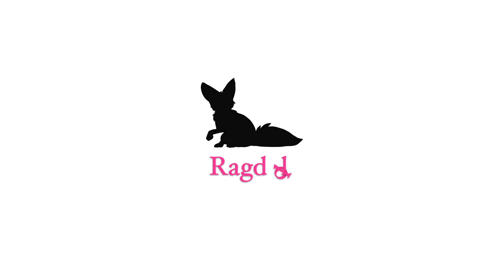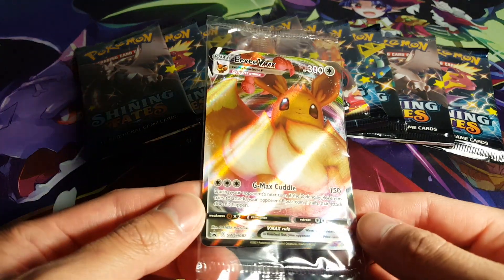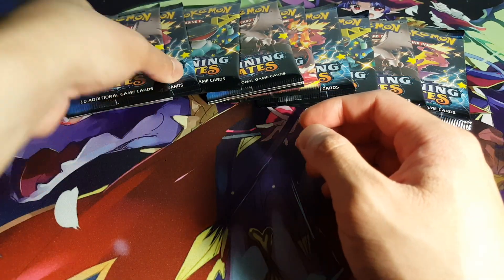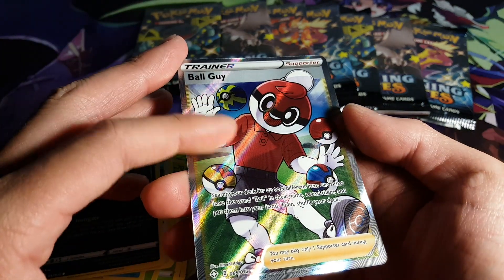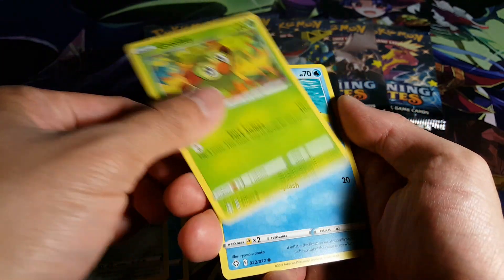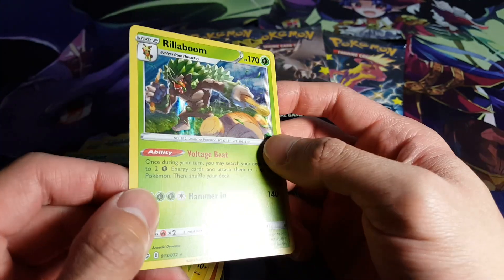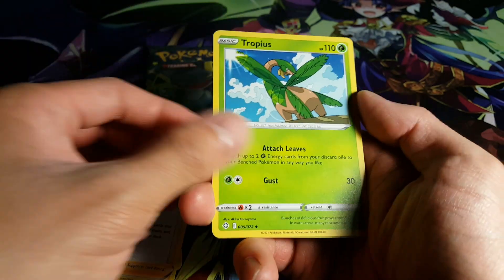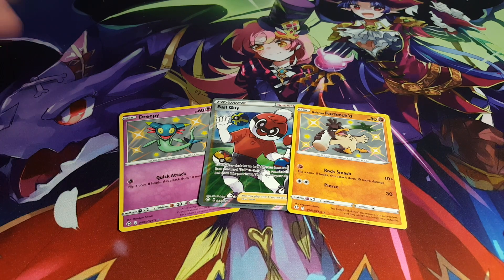Another Shining Fates Elite Trainer Box Opening || Pokemon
Hi there. Got another Shining Fates ETB to open up today. Definitely been quite the fun set to open as the cards do get pretty interesting. However, luck is another thing so it makes things very thrilling as you never know how well or poorly you'll do when opening these. Let me know how I did and let me know how you did.